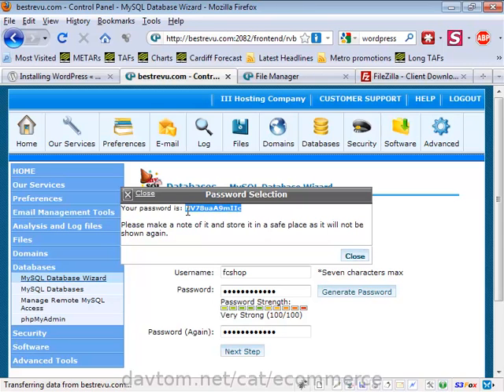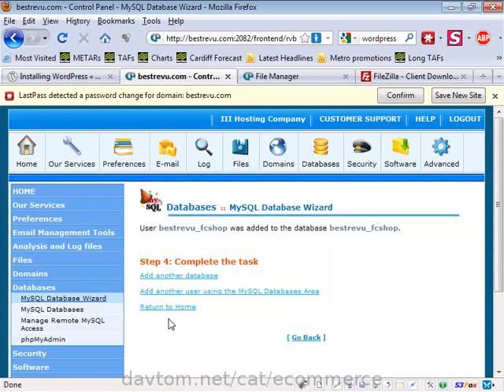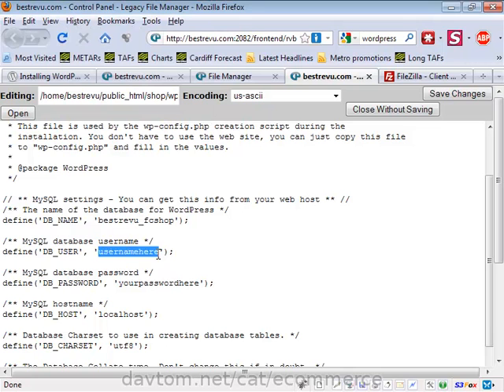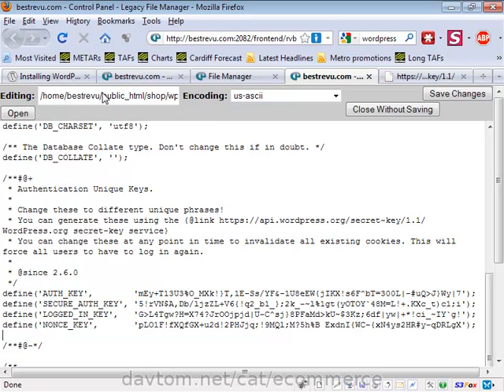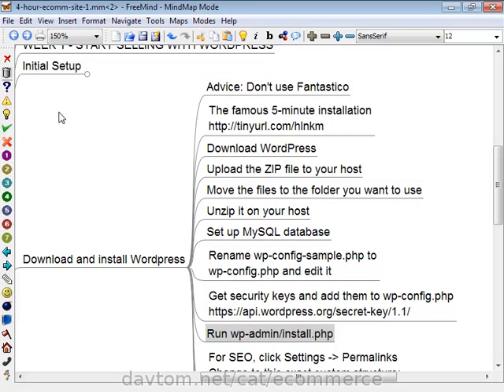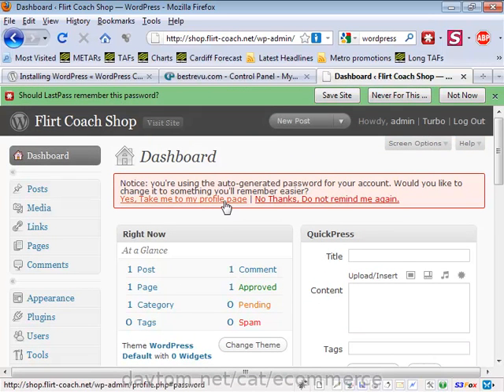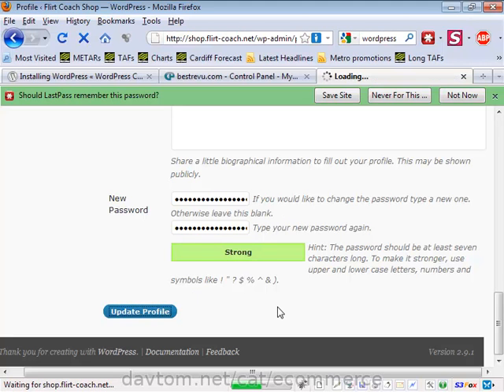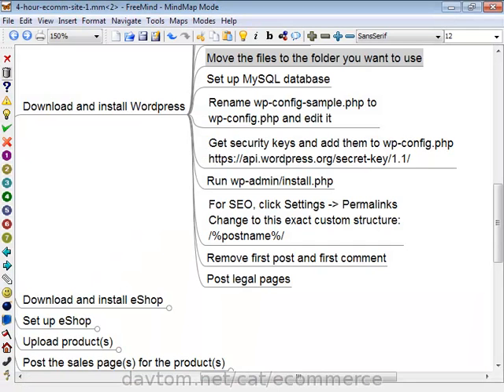The 4-Hour E-Commerce Site Training Course Part 1: 4 Of 11